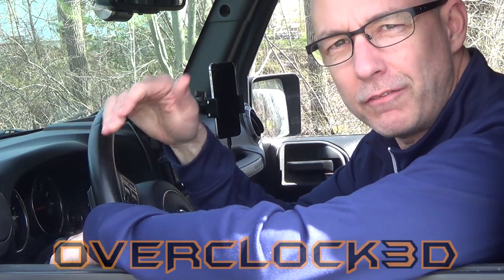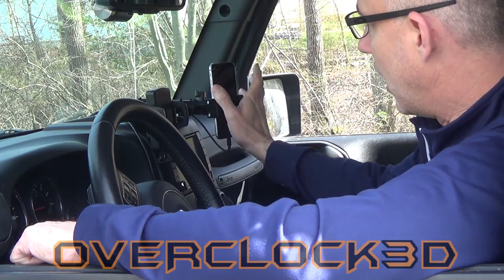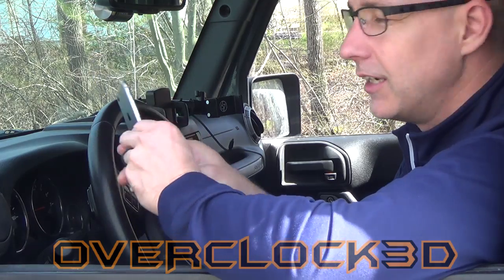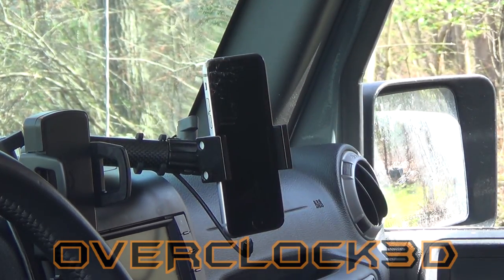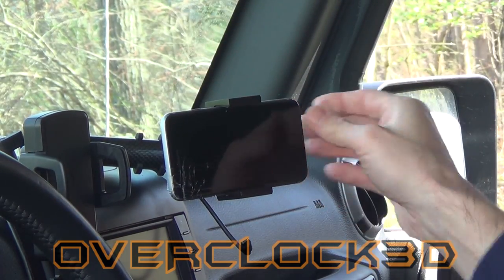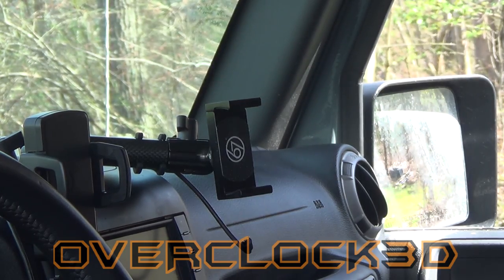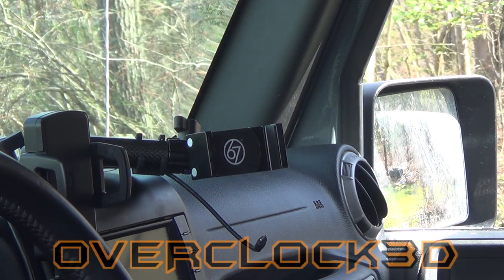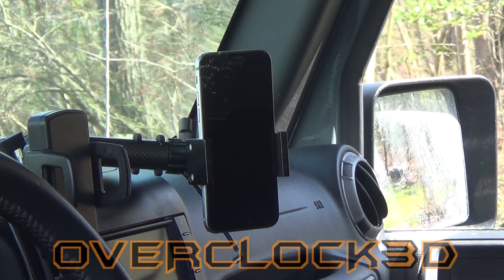67 Designs Universal Aluminum Phone Mount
Okay. here is a quick look at one of my critical pieces of kit. You guys know it sucks to have a phone mount that doesn't do it's ONE job! This aluminum universal mount from 67d.com does it's job VERY well! Folks have asked what I use... so here you go!